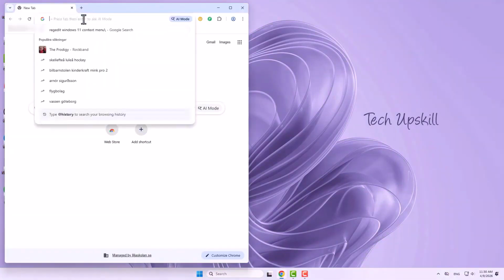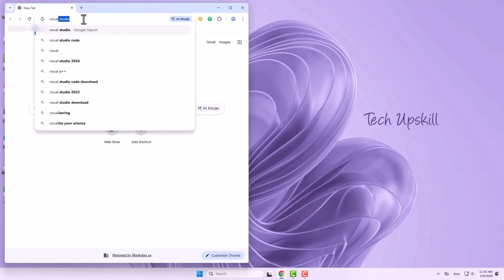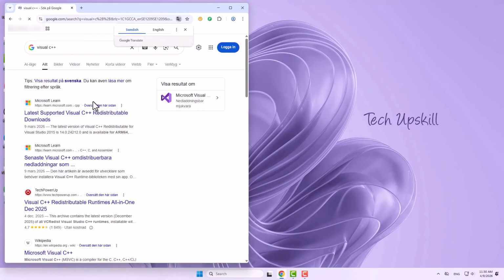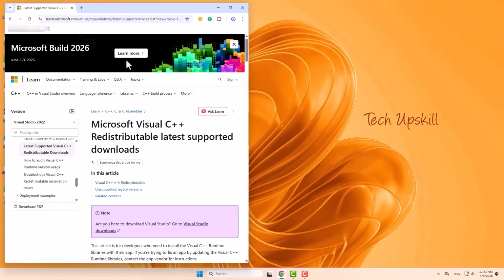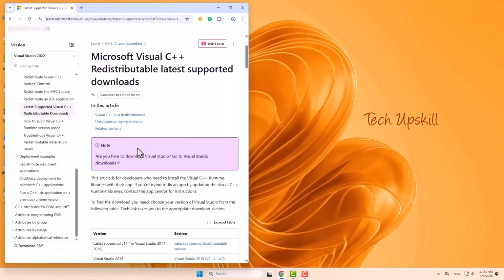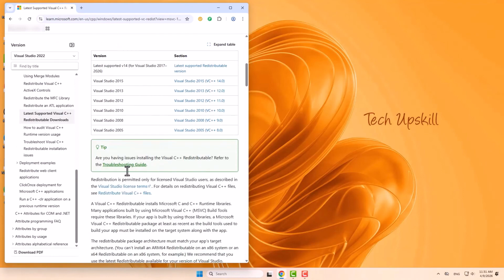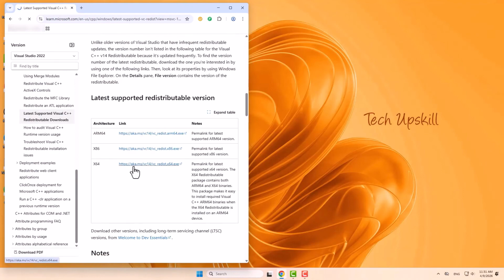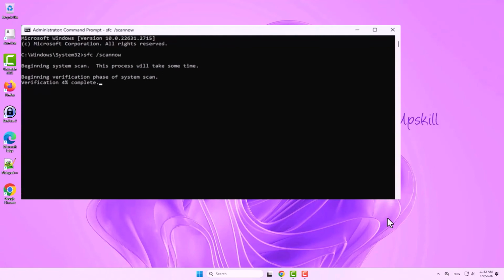Microsoft Visual C++ Runtime Library Error in Windows 11 Reddit Runtime Library Missing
Fix Microsoft Visual C++ runtime library errors on Windows 11 fast. This guide provides two simple, effective solutions to resolve common C++ errors preventing your applications from running. Learn how to repair redistributable packages and utilize the SFC scan tool for a comprehensive system check. Stop frustrating error messages and get your programs working again with these easy steps.